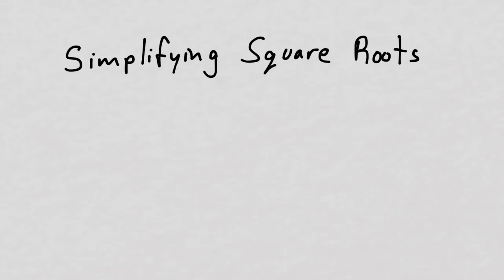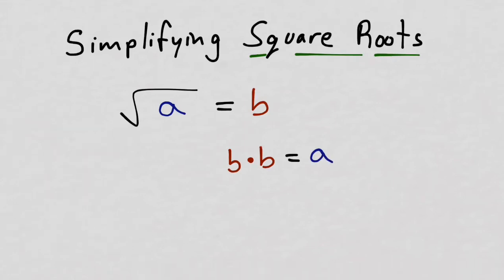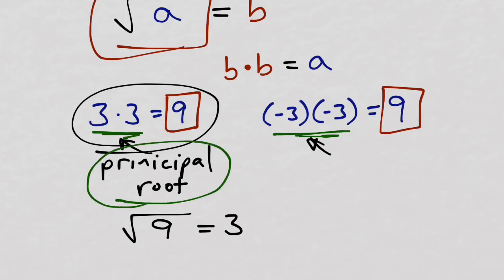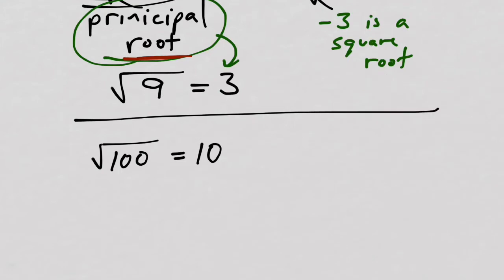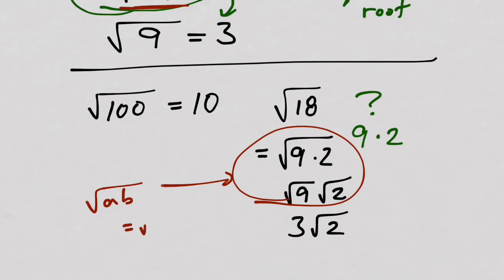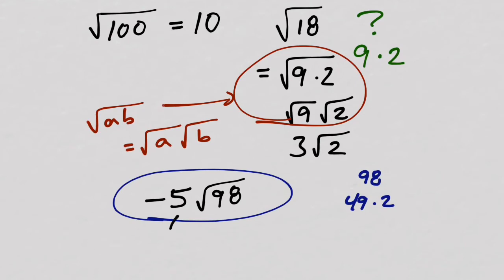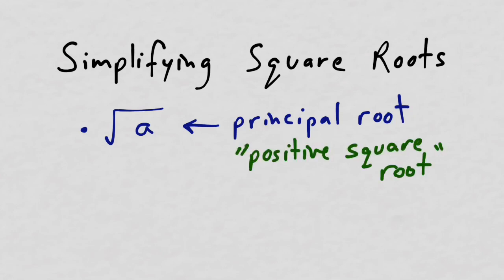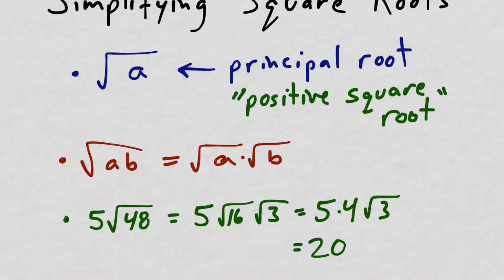CA-Alg2 3.7a Simplifying Square Roots